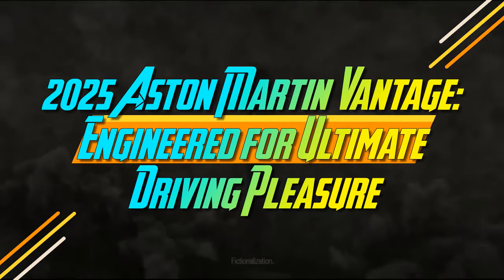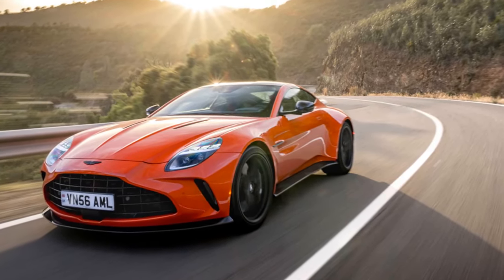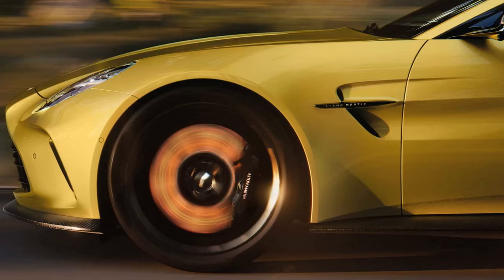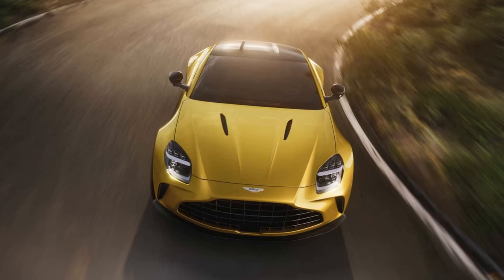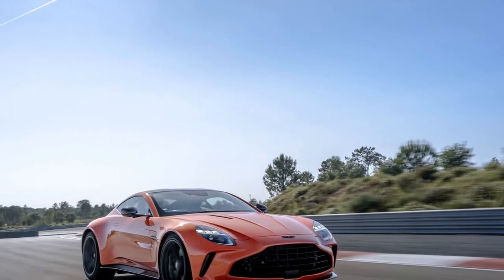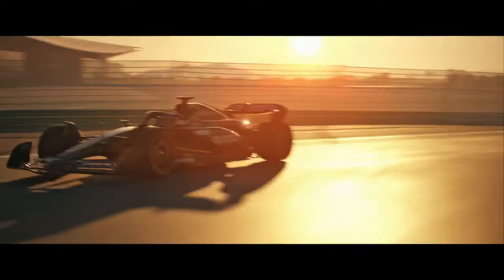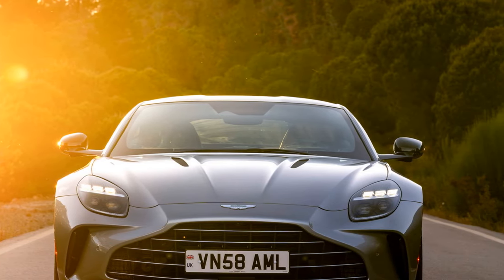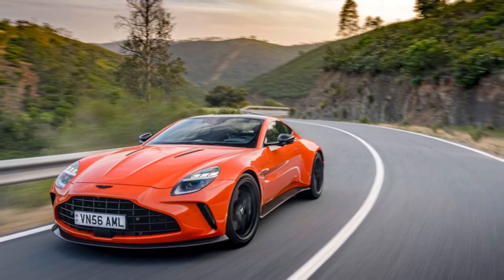2025 Aston Martin Vantage, Engineered for Ultimate Driving Pleasure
2025 Aston Martin Vantage, Engineered for Ultimate Driving Pleasure

1. We use trusted media sources in loading news and narrative content that we provide, in order to maintain accuracy and facts. We also include sources as references. please visit the sites we provide for more in-depth information related to the information or discussion we raise.

2. The material we use in making this video, is free and non-copyrighted content, or Creative Commons content, with fair use of content. If there is a problem or material that we use in the video in this channel, or there is a discussion about future business.